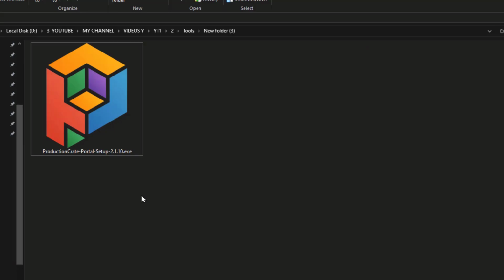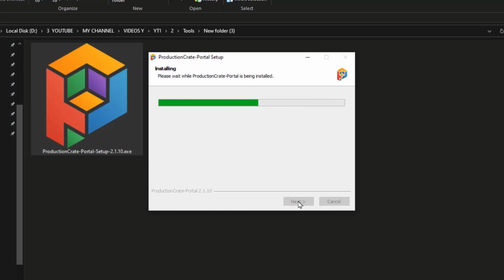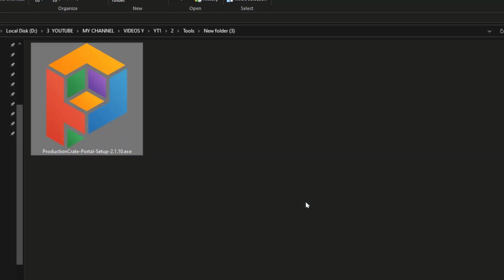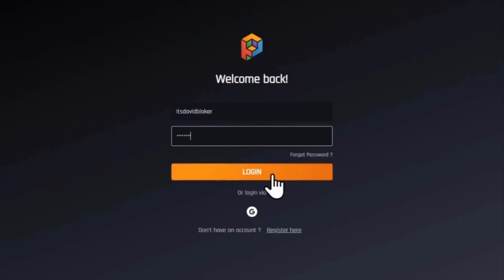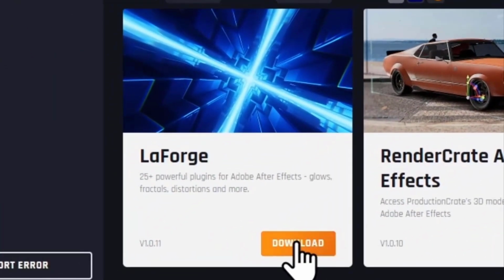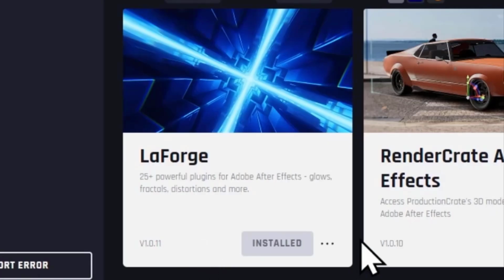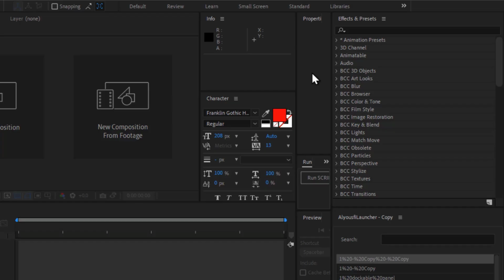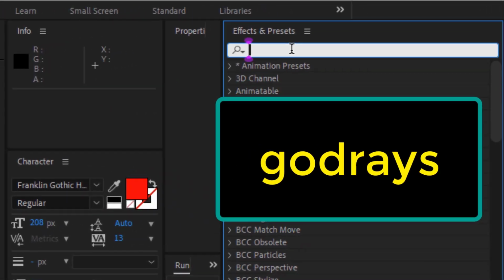Free Dynamic Speed Preset After Effects Tutorial Motion Graphics GodRays One Click Super Speed Tip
Unlock the power of speed and style in your motion graphics with the FREE Dynamic Speed Preset!
In this After Effects tutorial, you'll learn how to create cinematic GodRays and super speed effects using our one-click Dynamic Speed preset. Perfect for beginners and pros alike, this tool saves you time and boosts your creative workflow instantly.
Download the preset now and take your visuals to the next level!

** Click On This Link To Download My  Free Dynamic Speed Preset.

YouTubers

Content creators

Video editors using After Effects

 What you'll get:

Free Dynamic Speed preset

One-click cinematic speed effect

Easy GodRays technique

Fast and clean workflow tips